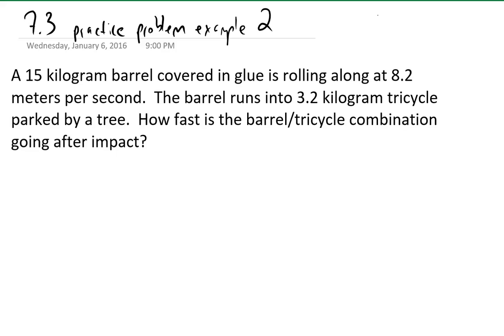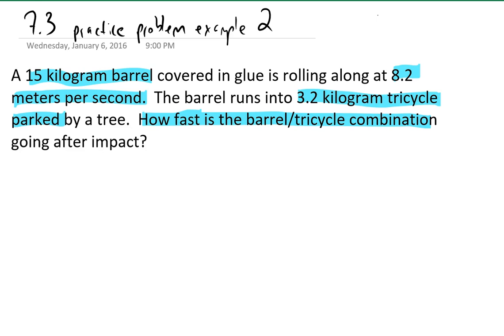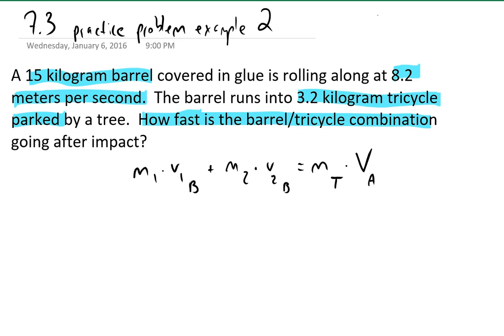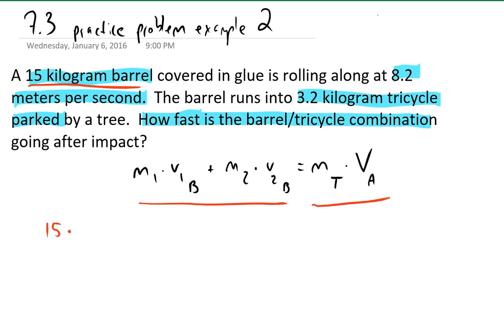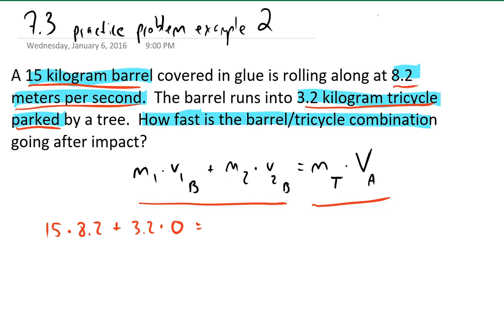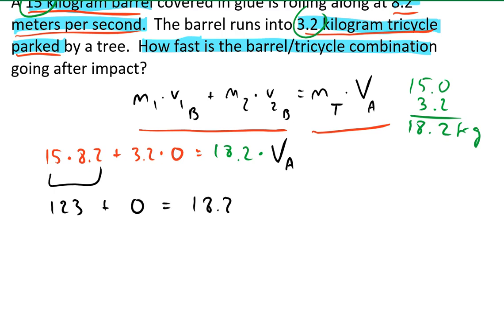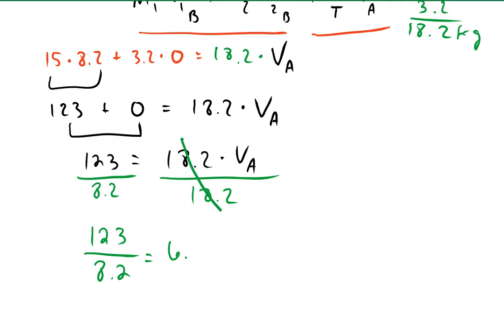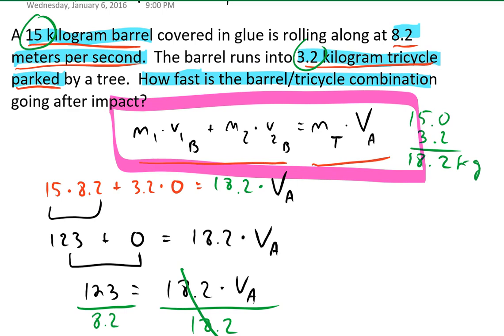7 3 Inelastic Collision Example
This is a practice problem video for section 7.3.  In it I describe how to solve inelastic collision problems.